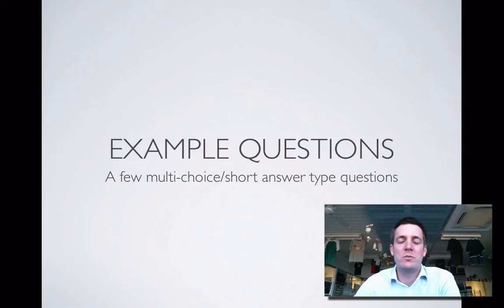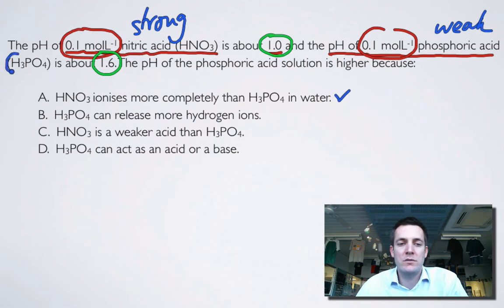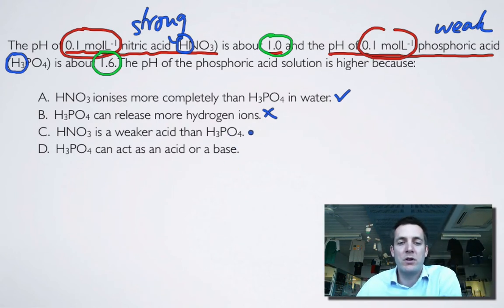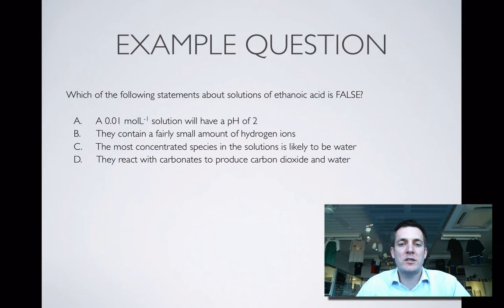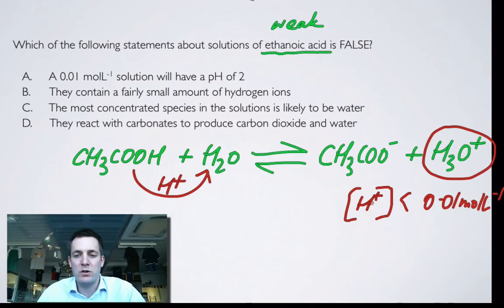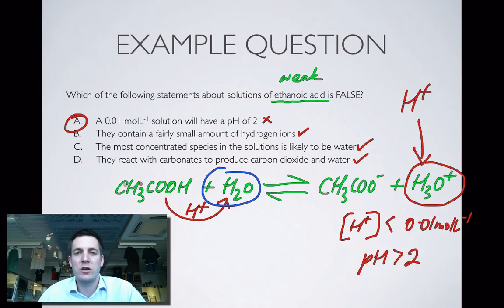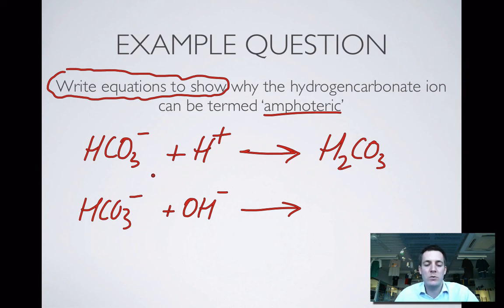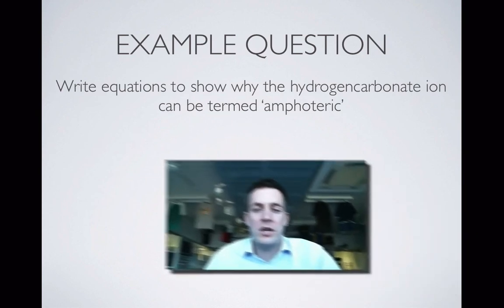7 Example Questions